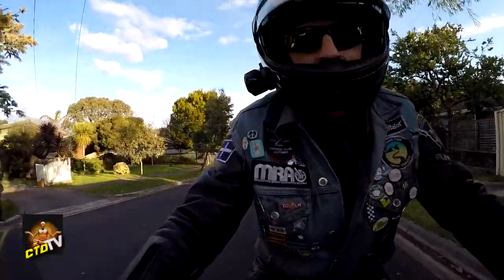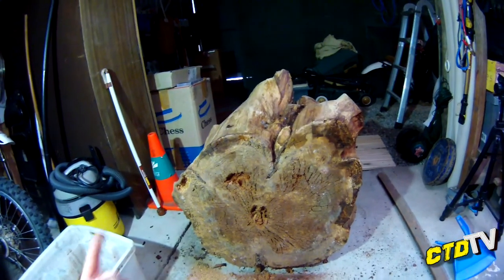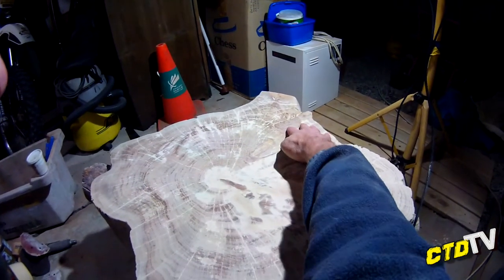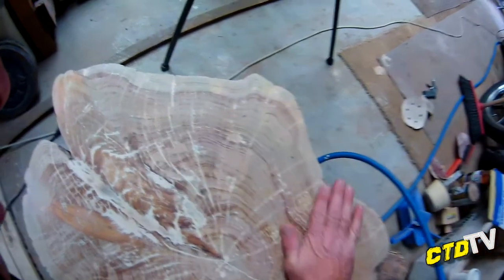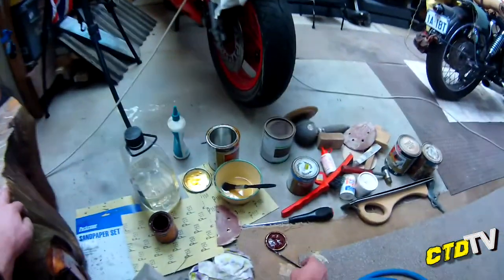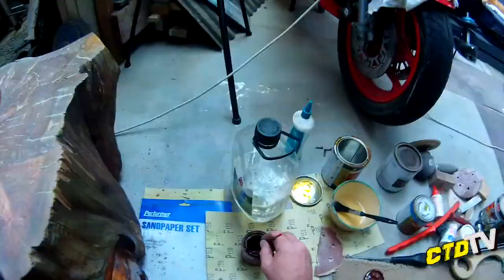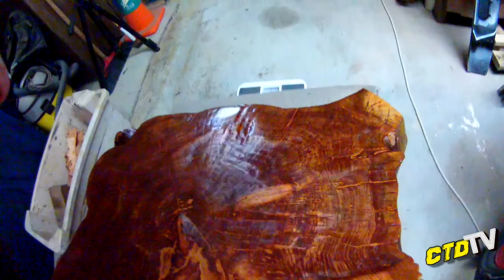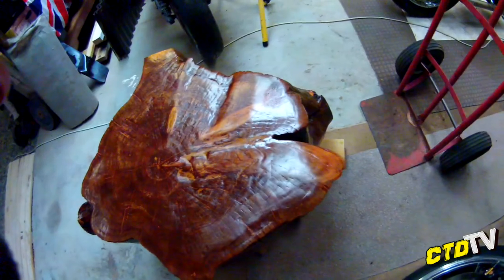a 'Stump Chair' - How I made one...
I recently completed a Pond landscape for a client.

As a Bonus to them, I decided to make a 'Stump Chair', to both cover-up an unsightly pit cover and to add to the natural theme of the job.

It's easy to do one yourself, here's how I did mine...

Filmed with - Drift GhostHD (1080p @ 30fps)
Edited with  - Cyberlink PowerDirector14.
Pc used        - i5, 8G ram, GTX760.
On location  - CrashTestDummyTV research facility.

Mr.Falloffalot.

- ♩♫ - If any composer or label has an issue with any of my content, please get in contact with me . Once I have received your message and Legitemised it, I will delete/change the video as soon as humanly possible.
The contents of this video remain the property of its creators.
Use without consent/prior correspondence, is forbidden.